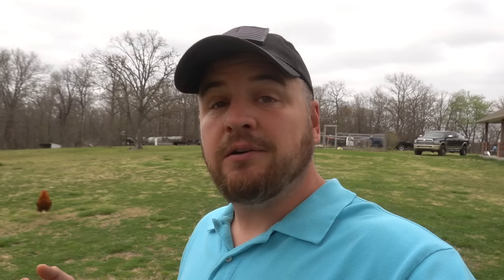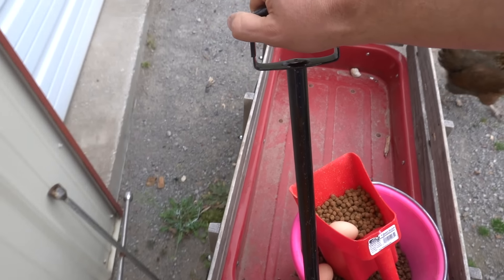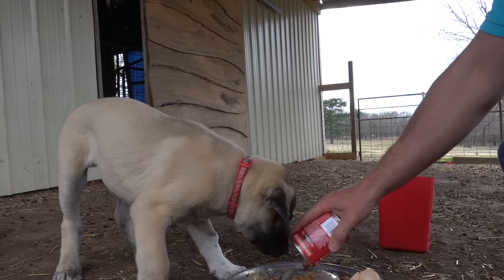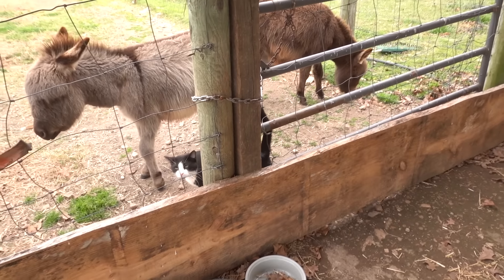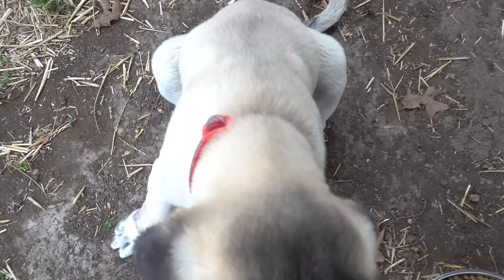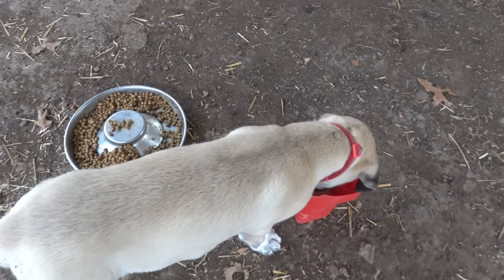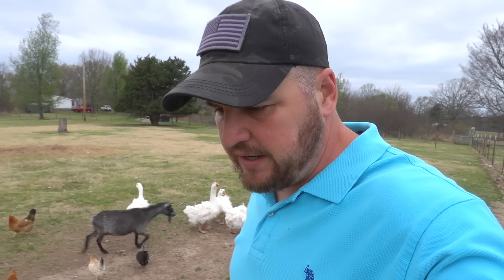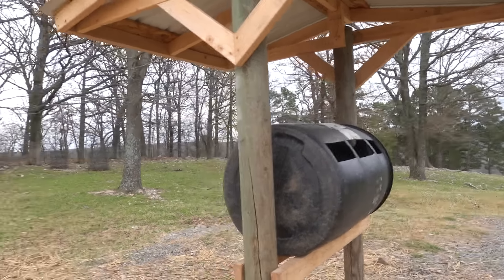GUARD DOG PUPPY Meets His New Training Partner!